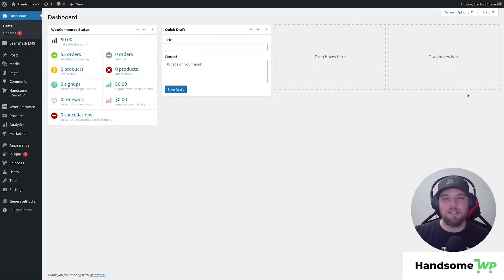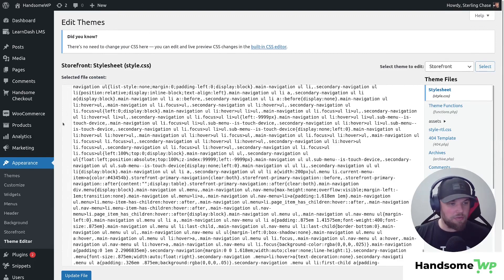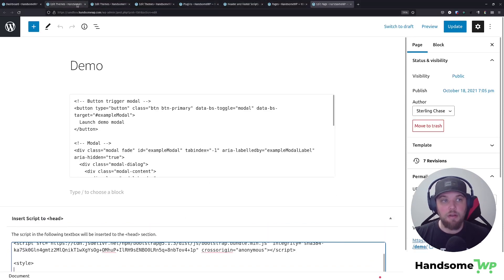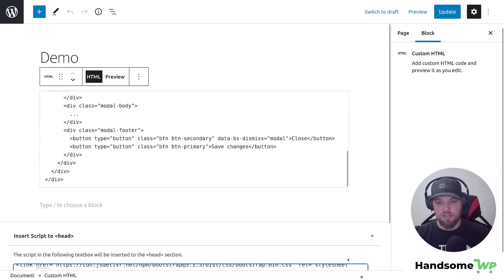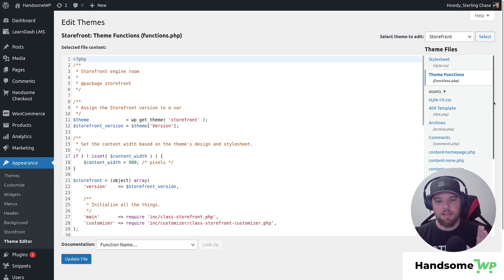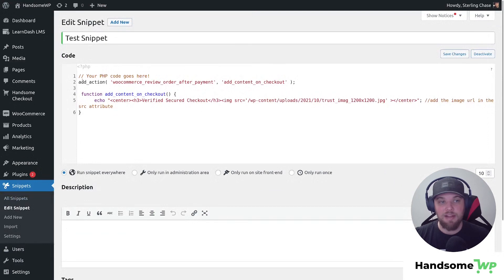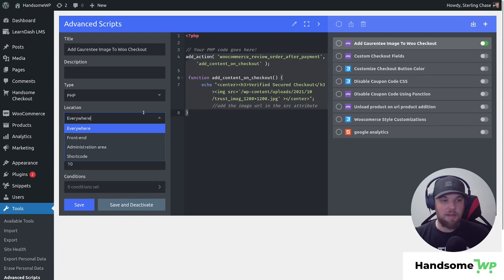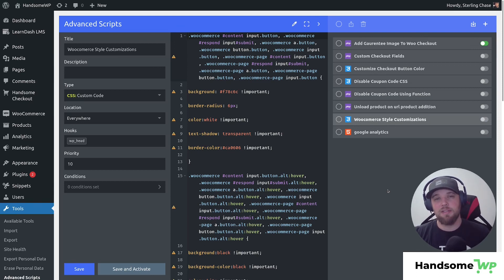WordPress | Adding CSS, JS, PHP to your website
Adding PHP functions, custom CSS, and JS libraries can take your WordPress website or WooCommerce store to the next level.  I will run you through the best ways to add custom code to your website.

0:00 - Intro
0:31 - The theme editor, and why we do NOT use it.
1:55 - Adding CSS globally or on a single page.
4:16 - Adding JS or jQuery scripts or libraries.
6:42 - Adding PHP/functions using the Code Snippets Plugin.
10:41 - Advanced Scripts Plugin for all script management.
14:07 - Outro

and sign-up for our Newsletter to get notified about new products and product updates!!